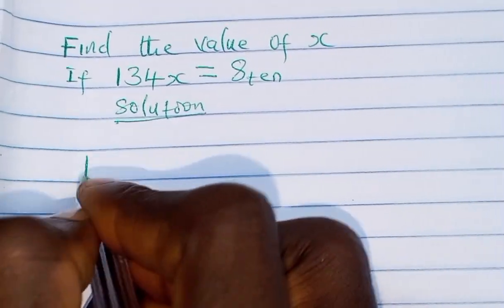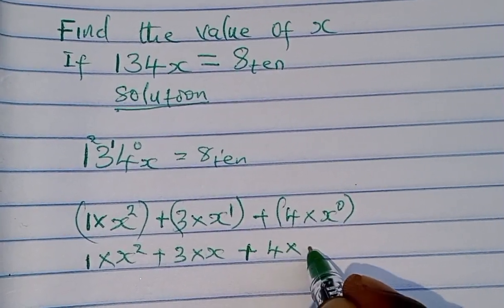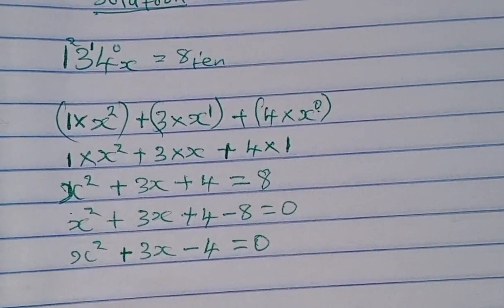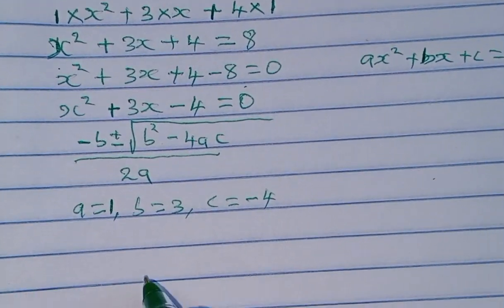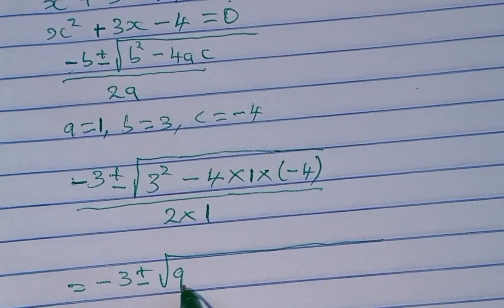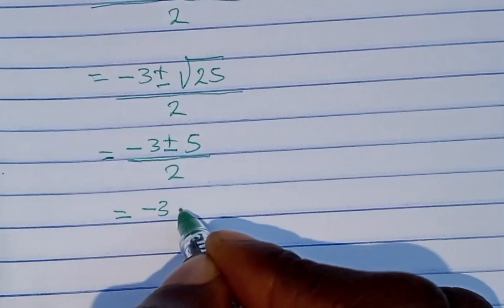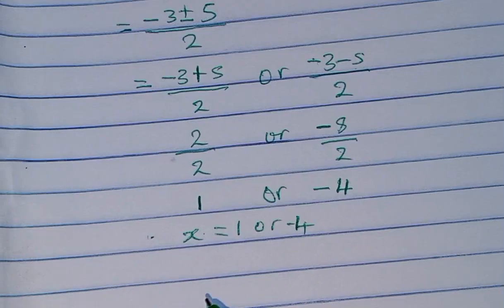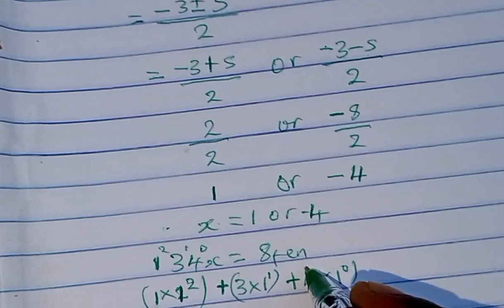Number Base: Special case, Solve 134 in base x = 8 in base ten.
In this educational video, we will thoroughly examine and understand how to address and solve a specific type of problem related to number bases, known as a special case.
This particular case involves converting and solving the number 134, which is presented in an arbitrary base x, to its equivalent value 8 in the familiar base ten.
Such transformations often lead to complex mathematical expressions, notably resulting in a quadratic equation.
To efficiently tackle this challenge, we will employ a systematic approach, utilizing a mathematical formula specifically crafted for solving quadratic equations.
The video will guide viewers step by step through this process, ensuring a clear and comprehensive understanding of how to navigate and solve these intriguing mathematical puzzles.